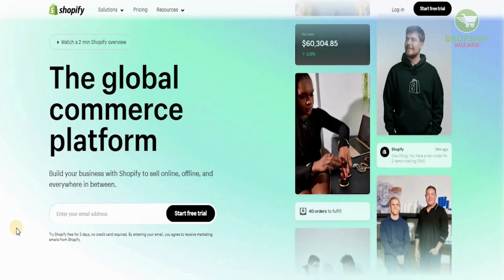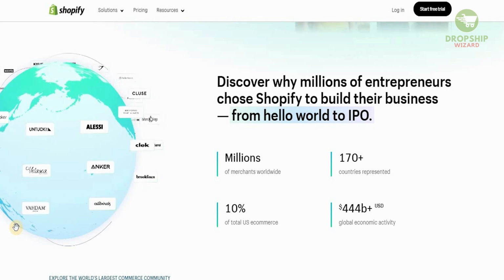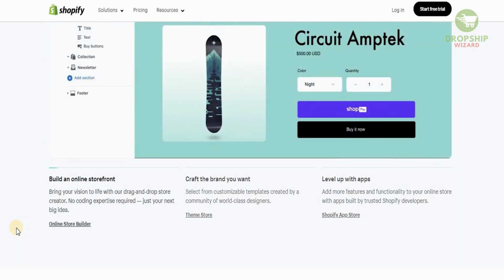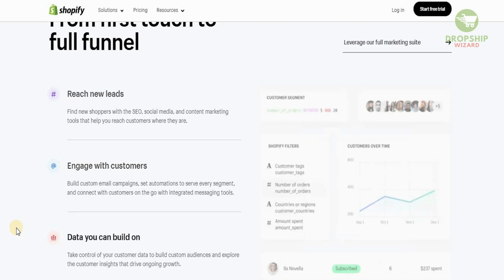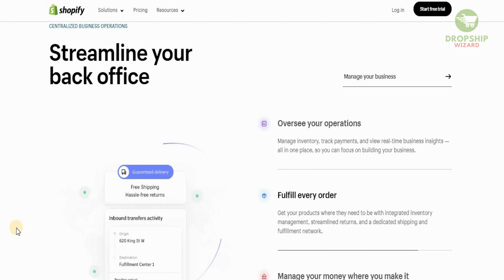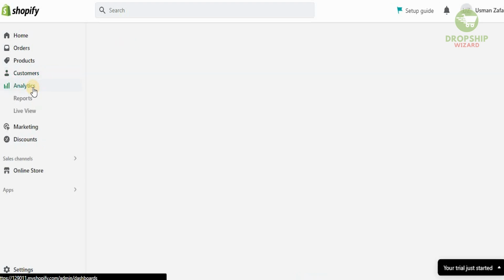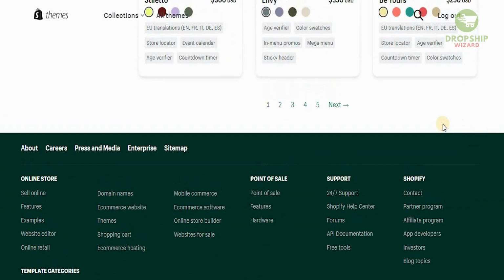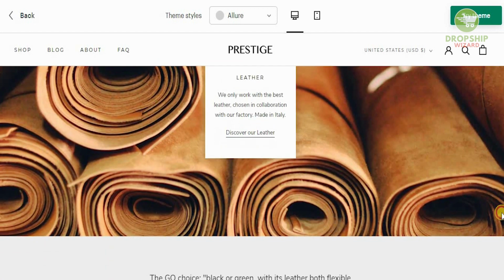Unleashing the Power of Shopify Prestige Theme: Customization and Key Features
Pause

In this video, we'll be discussing the Prestige theme, one of the best premium themes available for Shopify stores.

The Prestige theme is a popular choice for high-end e-commerce stores that want to convey luxury and sophistication. It features a sleek and modern design, with a customizable mega menu that can help you showcase your products in a visually appealing way.

One of the main benefits of the Prestige theme is its flexibility and customizability. It includes a range of customization options, including color schemes, typography, and layout options, which can help you create a unique and engaging shopping experience for your customers.

The Prestige theme also includes a range of built-in features that can help you improve the functionality of your store. These features include a quick shop feature, product image zoom, and a predictive search bar, which can help your customers find what they're looking for quickly and easily.

In addition to its design and functionality, the Prestige theme is also optimized for SEO and mobile responsiveness, which can help improve your store's visibility in search engine results and provide a great user experience on mobile devices.

Overall, the Prestige theme is an excellent choice for e-commerce stores that want to convey a sense of luxury and sophistication. Its sleek design, customizability, and built-in features make it a great choice for high-end stores in a range of industries.